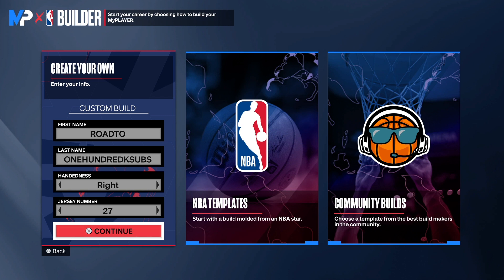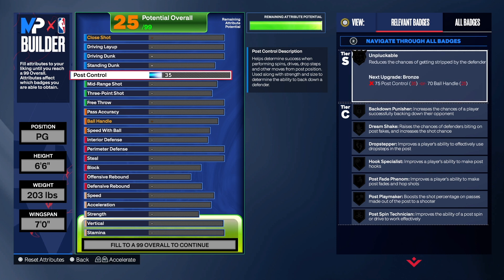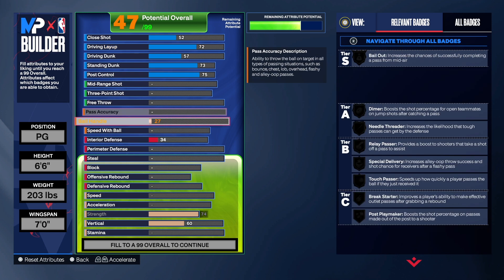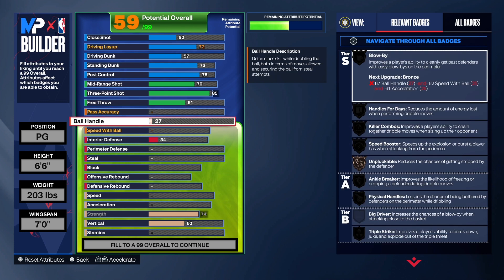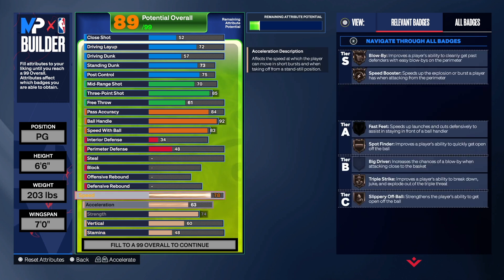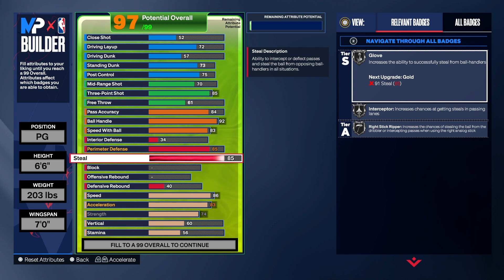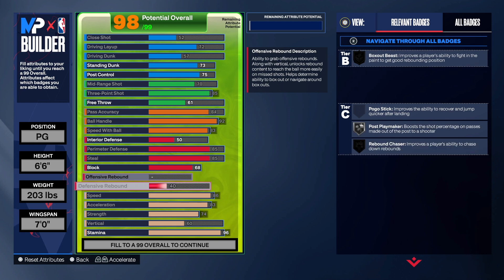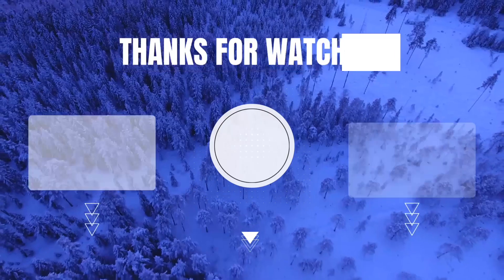BEST 3PT SHOT CREATOR BUILD NBA 2K24 NEXT GEN (MY PERSONAL BUILD FOR NBA 2K24 NEXT GEN)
MICROPHONE USED IN VIDEO: